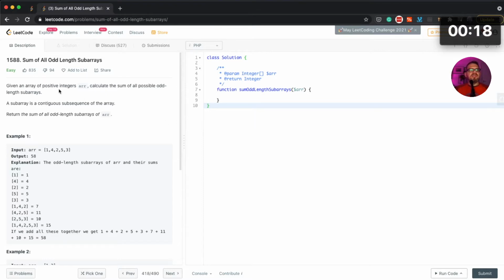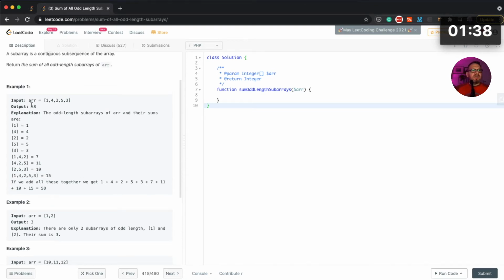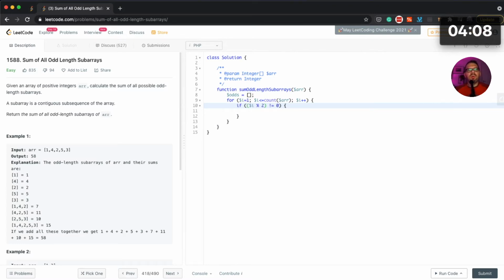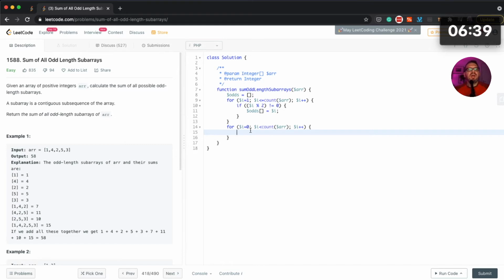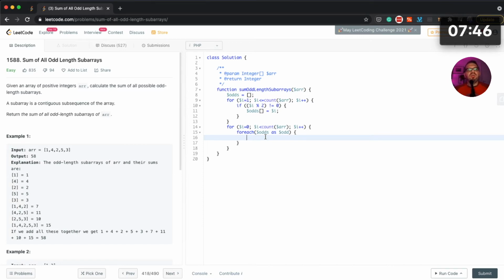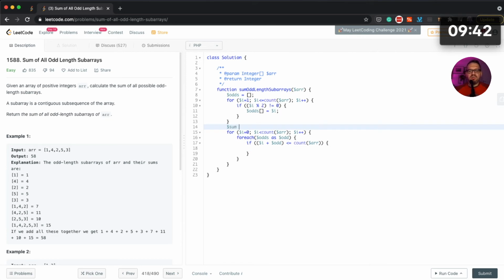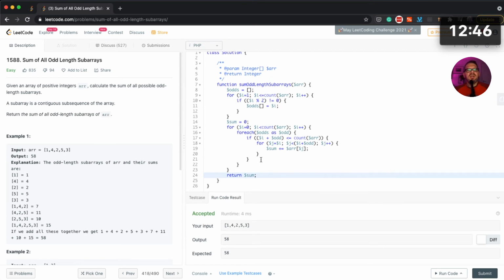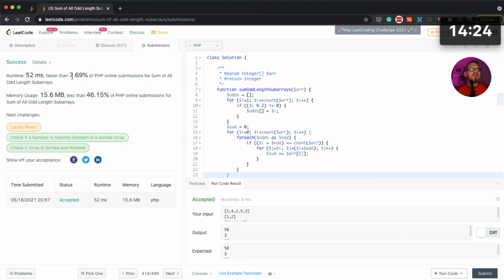Sum of All Odd Length Subarrays - LeetCode #20 - PHP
Sum of All Odd Length Subarrays #20 LeetCode Challenge problem description (PHP, Easy):

Given an array of positive integers arr, calculate the sum of all possible odd-length subarrays.

Return the sum of all odd-length subarrays of arr.

If you want to solve Sum of All Odd Length Subarrays LeetCode problem yourself go to: